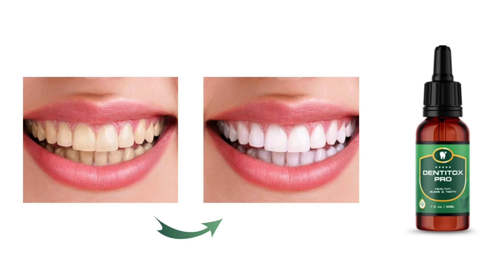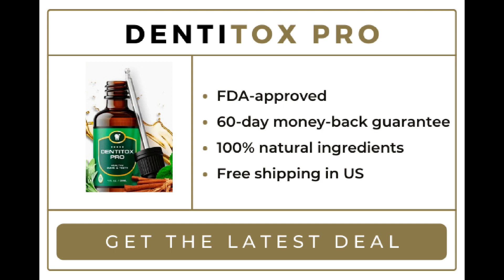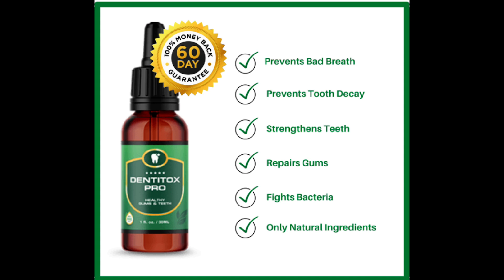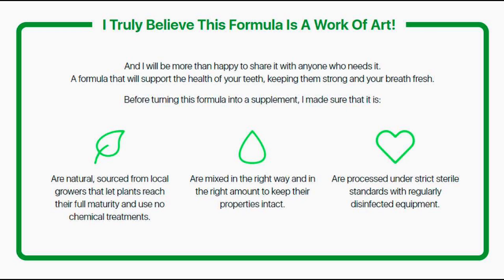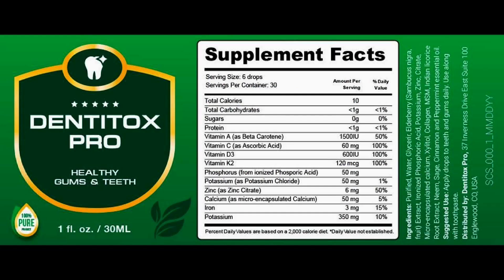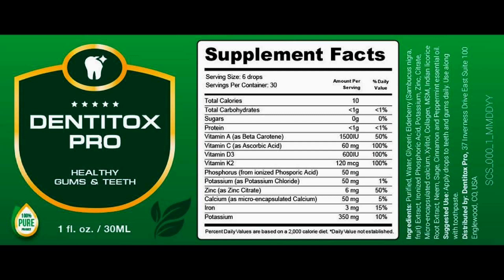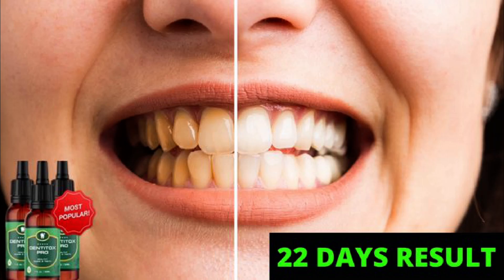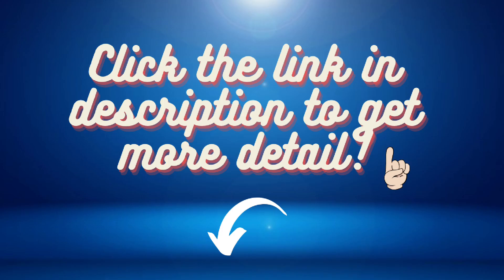How I whitened my VERY yellow teeth - Dentitox Pro Review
Dental problems are frequent all throughout the world, but they do not receive the same level of attention and value as other health problems.

That is why most people ignore their dental health until they acquire a problem, which is usually the last thing you want. Going to the dentist seems terrifying, and dental treatments can be costly, unpleasant, and painful.

To reduce the risk of tooth decay and numerous gum illnesses, medical professionals recommend following a preventive plan, which may be accomplished with the help of a dietary supplement.

Do you want to know if there's any dietary supplement that can save you from poor dental health? If yes, then continue reading, and you'll get to know everything about an amazing dental supplement called Dentitox Pro.

What Is Dentitox Pro?

Dentitox Pro is a supplement for oral health. This dental drop is intended to restore your gums and teeth. Above all, it claims to help in the prevention of dental decay. The inspiration for this supplement came from a secret discovered in ancient African tribe rites.

The supplement is formulated with all-natural components to promote good oral health, strong teeth, and fresh breath.

Professor Marc Hall is the creator of this product. He came up with this mixture while looking for a way to deal with his poor tooth health. He and his medical friend discovered this substance as a remedy to his different tooth and oral health problems.

Terms People Are Searching For:
Dentitox Pro Reviews 2021
Dentitox Pro Review 2021
Dentitox Pro Customer Review
Dentitox Pro Real Review
Dentitox Pro Experience.
Real Dentitox Pro Supplement Customer Reviews.

Dentitox Pro Ingredients :

The supplement is advertised as an all-natural formula, which means that it contains only natural ingredients.

The ingredients are prepared under rigorous hygienic conditions, with regular cleaning practices. Above all, it's non-GMO and doesn't cause addiction. Here's what the Dentitox Pro formula contains.

Vitamins:

The Dentitox Pro formula contains four vitamins that are required for body functions to work properly. These vitamins are Vitamin A, C, D3, and vitamin K2.

Vitamin A helps in the maintenance of a healthy saliva level in the mouth. This vitamin helps to keep the mucous membranes healthy. It coats your gums and cheeks, avoiding gum disease and other oral and dental problems in the future.

Vitamin C helps in maintaining the health of the gums' connective tissues. It also treats bleeding gums and strengthens the tissues that keep your teeth in place, preventing teeth from falling out prematurely.

Vitamin D3 aids in the improvement of general dental health. It also helps in calcium absorption and strengthens the jawbones. Periodontal problems, tooth decay, and undeveloped teeth can all be caused by a lack of this vitamin in your body. All of these problems can be avoided by taking this vitamin, which is found in Dentitox Pro.

Vitamin K2 promotes bone and tooth health. It also helps in preventing the growth of tartar in your dental line and other forms of gum disease.

Xylitol:
By structure, xylitol is an alcohol component that has tremendous dental health benefits. It's best known as a natural sweetener, but it also protects against tooth cavities and gum disease.

Essential Oils and Plant Extracts:
Dentitox Pro also contains essential oils derived from natural sources. Essential oils help to improve breath quality by making it more fresh and airy. Ingredients like peppermint keep the mouth smelling fresh, reducing the risk of bacterial invasion.

The Best Way To Use Dentitox Pro:

You can mix six drops of this product with your toothpaste and brush your teeth with it.

It's also possible to use it simply by swishing the formula around in your mouth. You can even apply it directly to your gums and teeth if you like.